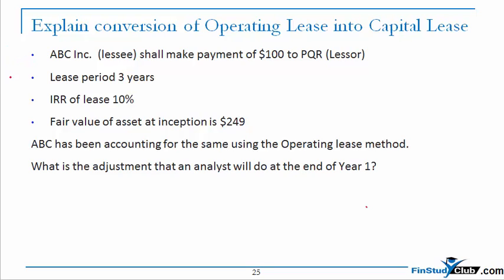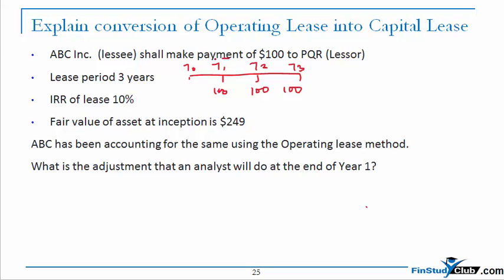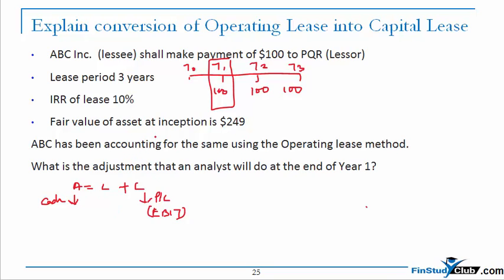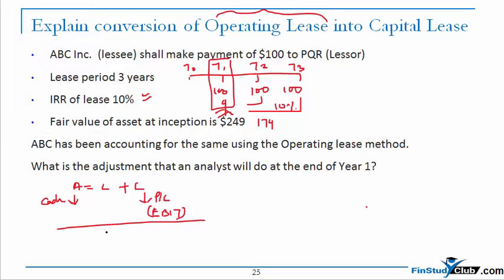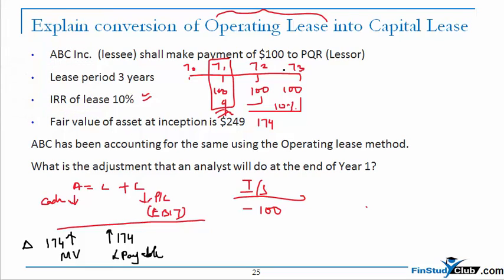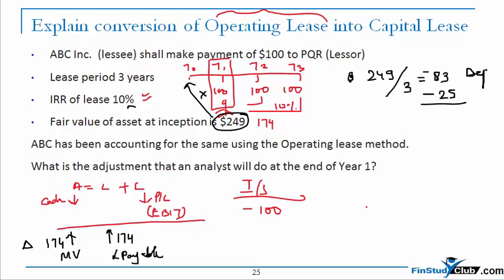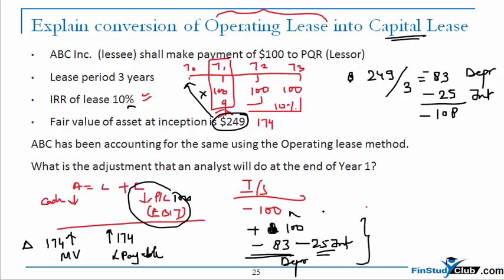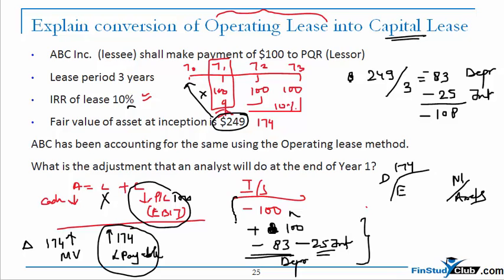CFA LII: Analyst Adjustment Conversion Operating Lease into Financial Lease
Study session at FRA at CFA Level 2 is a very different concept compared to the rest of FRA. It is more analytical and need more macro perspective. Here is a very interesting explanation of the same.

This recording is by Ankur Kulshrestha who is India's leading CFA faculty and has guided more than 3,000 students to succeed in LI and LII over his teaching career of more than 75 batches over 8 years.